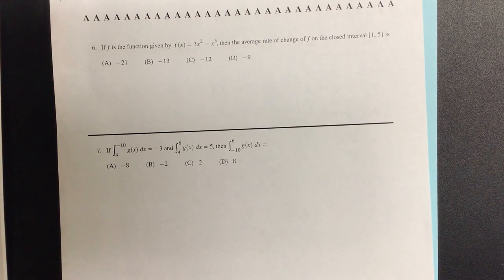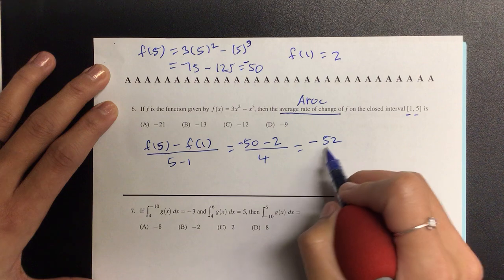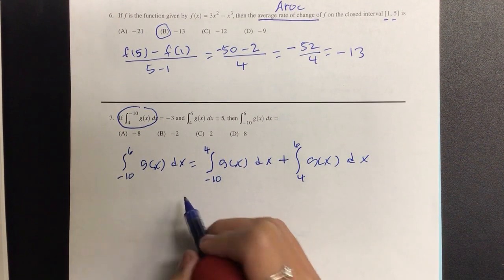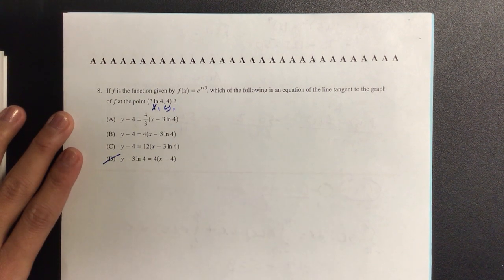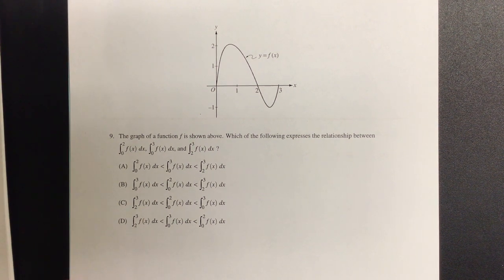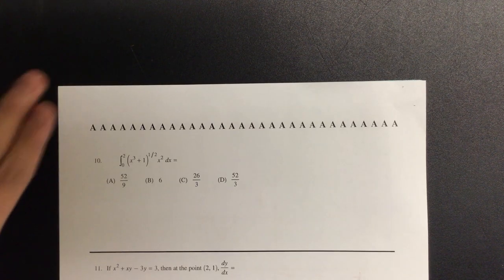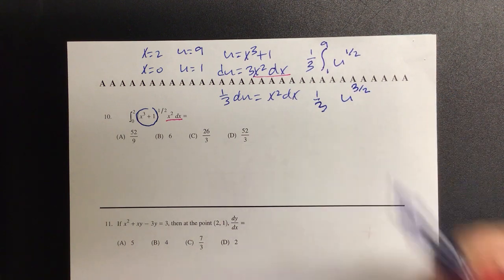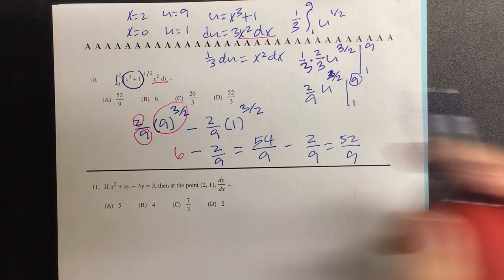2017 MC #6-10